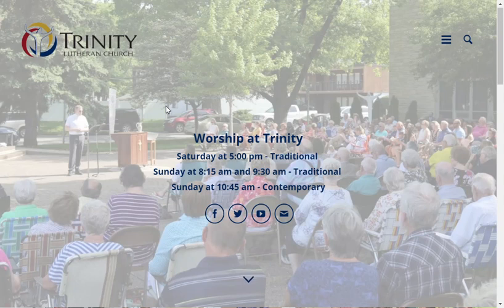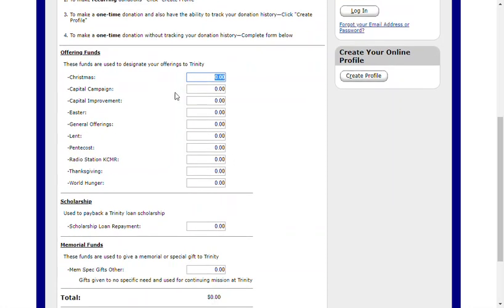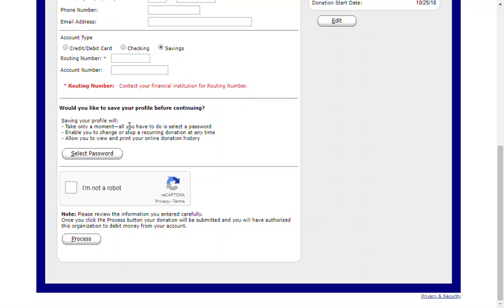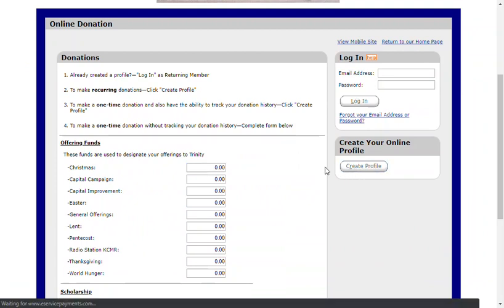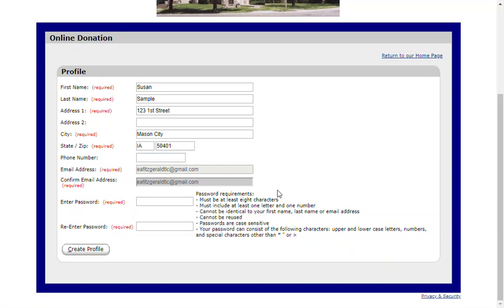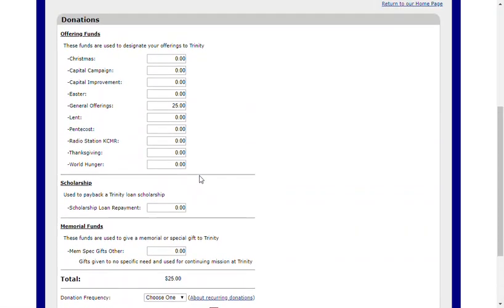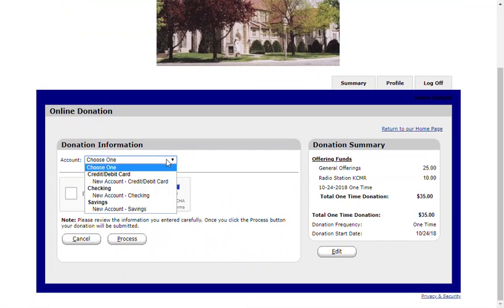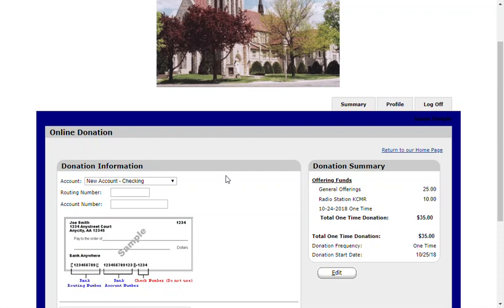Trinity Online Giving Tutorial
Wondering how to sign up for online giving at Trinity? This short video walks you through the process step by step.